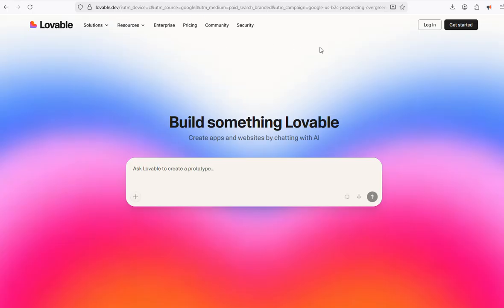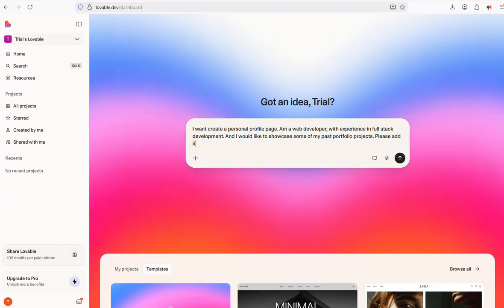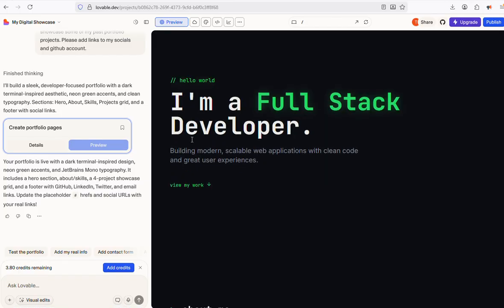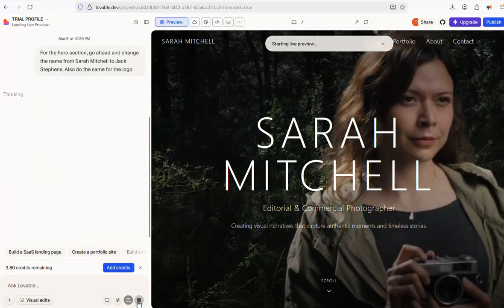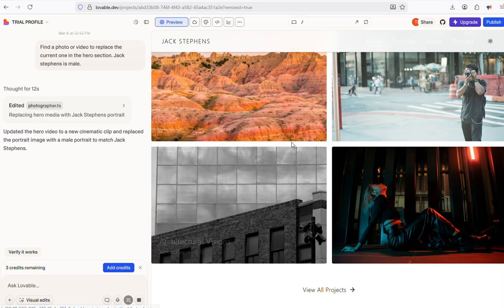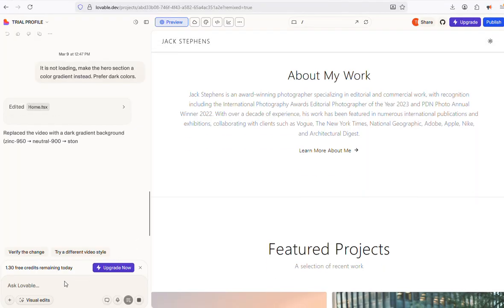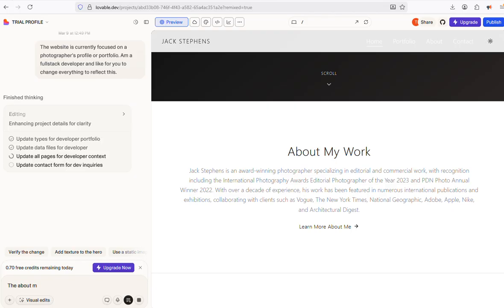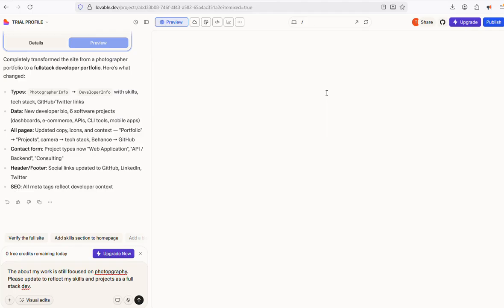Building Your First Website or Webapp with Lovable: Zero Coding Experience Required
No code tools are meant to help non coders, and skilled developers alike build apps and websites faster. In this tutorial, we take guide you through building your first website or web app with lovable.

As vibe coding continues to become a norm in the way we write code, allowing builders to focus on the projects instead of worrying about writing code from scratch, it becomes increasingly important to understand how prompting works, why the tools behave the way they do, and how to leverage this knowledge to build and learn faster through iterative development.

If you have any questions, ask them below, and we will be sure to follow up with more videos addressing your questions and requests.